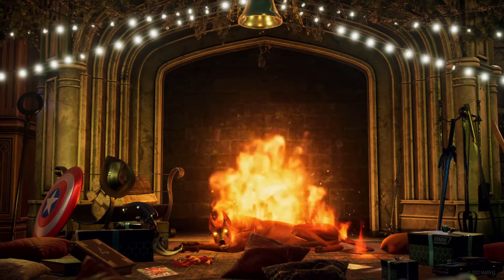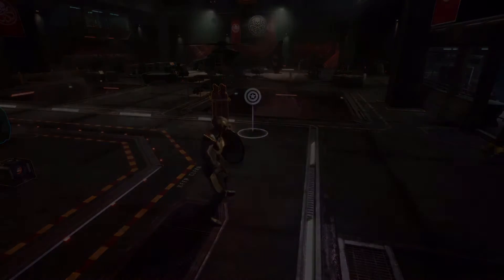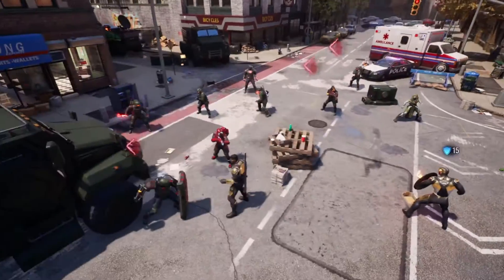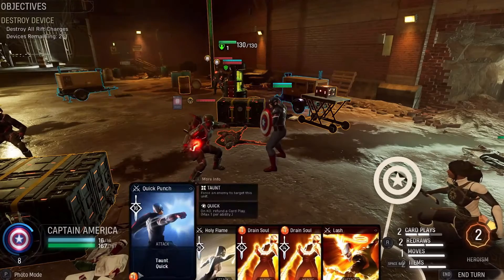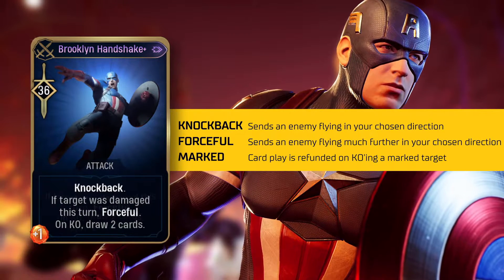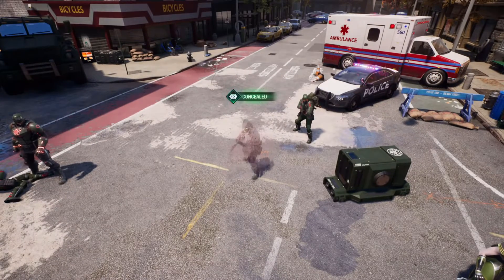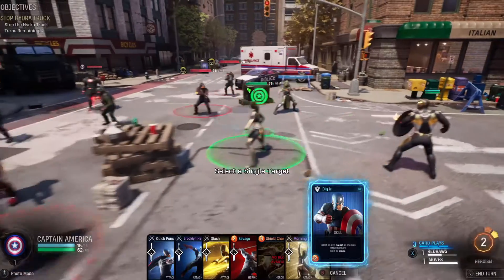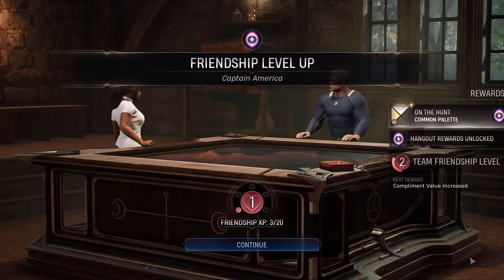Marvel's Midnight Suns Captain America Breakdown Reaction And Potential Team Combinations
In this video we get to see Captain America in midnightsuns

WELCOME AGAIN FAMILY IT'S YOUR FAVORITE NEIGHBORHOOD MARVEL MAN, YOUR KAZEKAGAE OF 2K, AND YOUR JRPG HORROR GAME MESIAH